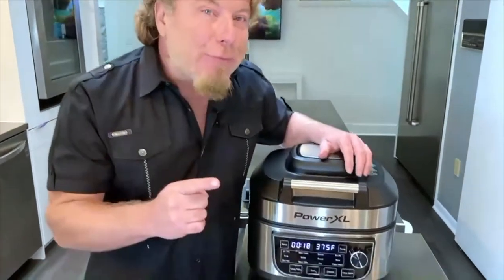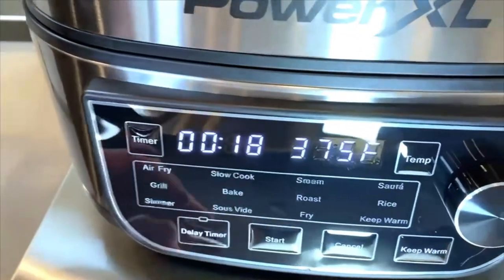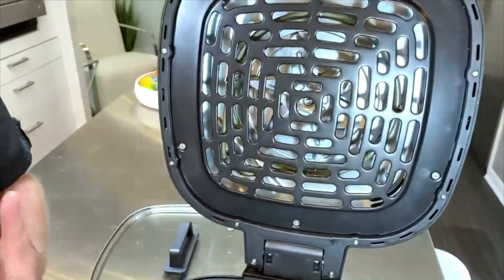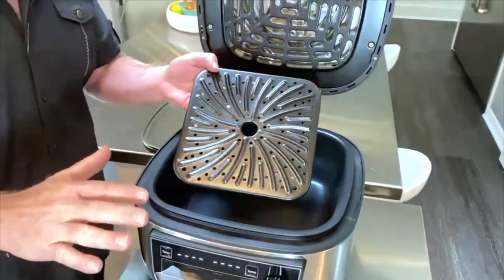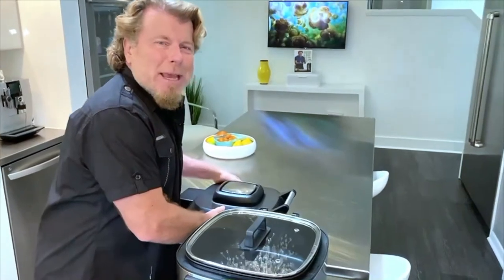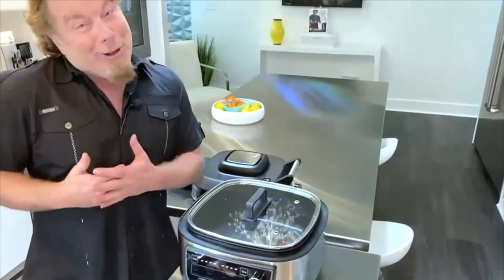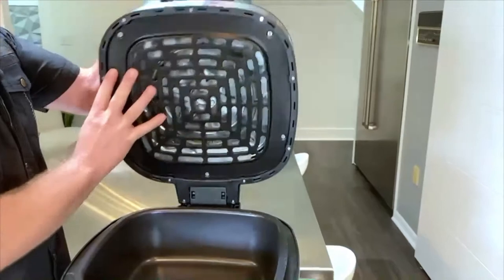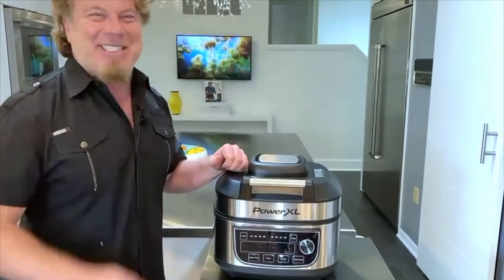PowerXL Combo 12-in-1 Best Features Review by Eric Theiss + How to Switch The Lid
Eric Theiss explores the innovative features of the PowerXL COMBO 12-in-1 including how to switch from the slow cooking lid to the air frying lid. This air fryer and indoor grill combo that replaces 12 different appliances, and Eric shows you the functions of this amazing multi-cooker you don't want to miss including the 1-touch digital panel and its presets, the giant, commercial-grade fanning system, how to switch from the air frying lid to the slow cooking lid for soups and stews or even eggs, and how to slow cook tender ribs and finish with the perfect crisp.